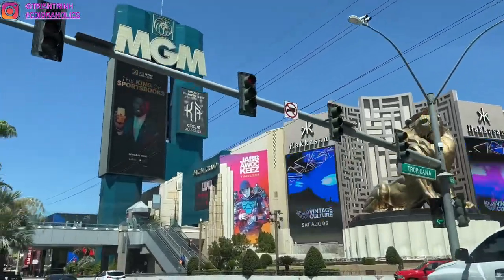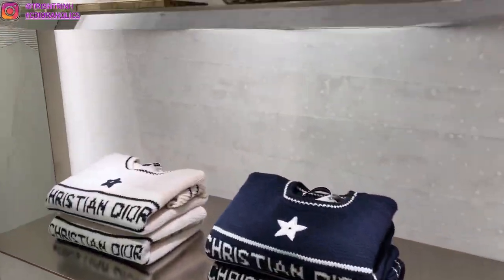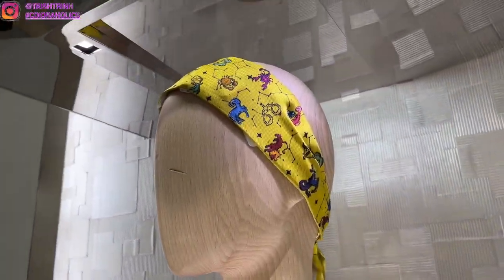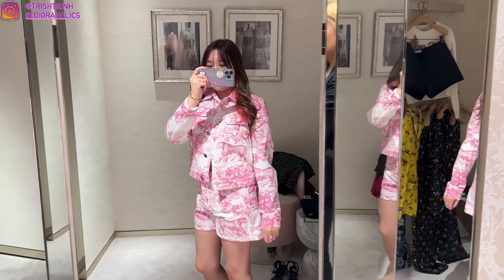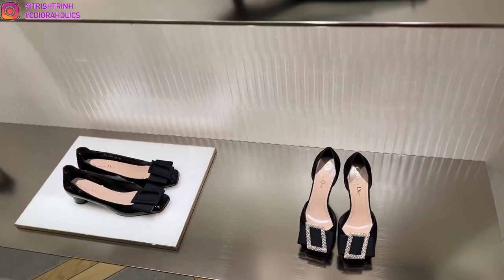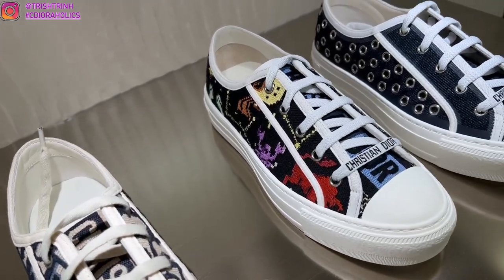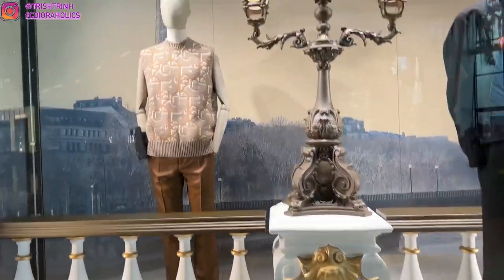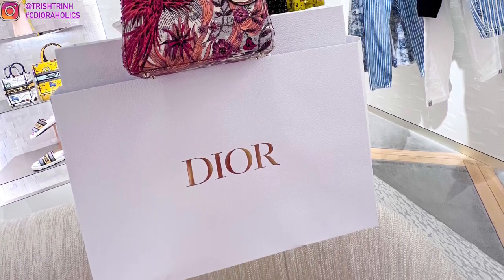Dior Shopping CACTUS JACK, RTW Toile De Jouy, Zodiac Pixel Silk, Dior Vibe Bra, Silk Headband, Shoes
Hi guys, today's video I am going Dior shopping! Just browsing seeing what's new at Dior.